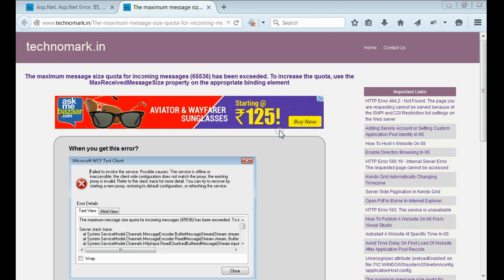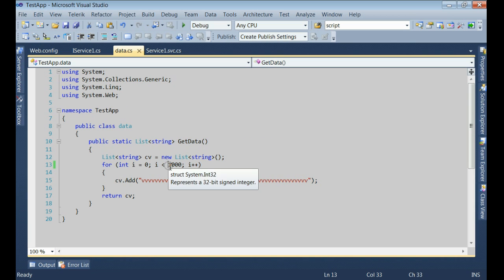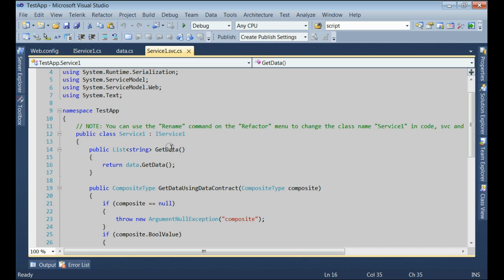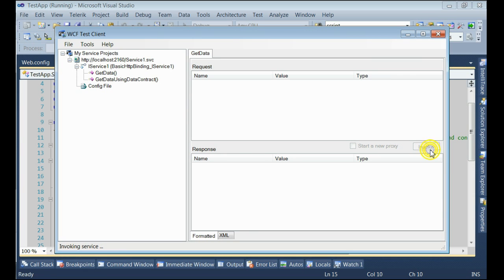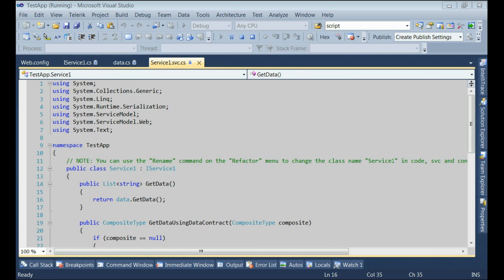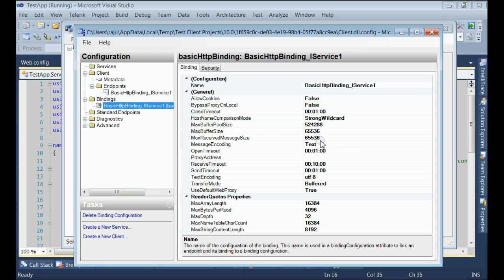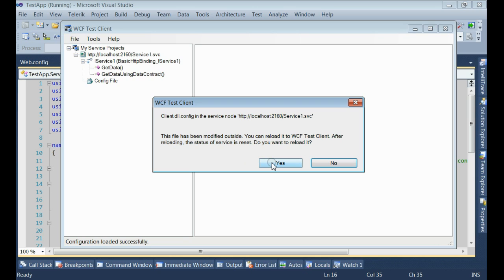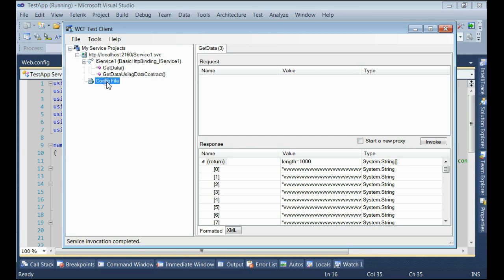The maximum message size quota for incoming messages (65536) has been exceeded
In this video, we have explained about following Error.

Complete steps is described in this video regarding How To Solve The maximum message size quota for incoming messages (65536) has been exceeded

On WCF, there is a limit for message transaction. When this limit exceeds while receiving or sending the data across WCF Service, the above error is obtained. If client application is receiving huge amount of data, then following modification should be done on client side. If WCF service is receiving huge amount of data, then following modification should be done on WCF side. Here we have explained based on WCF Test client.

How To Resolve This Issue?

On the Config File of the client application or on the WCF config file, please write the following code for resolving this issue. If UI is receiving data from WCF service, then web.config file of UI should be modified. By appending this code inside binding configuration section of Config file, the capacity of the message that can be exchanged across the WCF service wil be increased. But, it is strictly advised to split the service call so that WCF service cannot be truncated.

Inside Binding Config Section, the following should be increased.

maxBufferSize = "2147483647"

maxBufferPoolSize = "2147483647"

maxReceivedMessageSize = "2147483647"